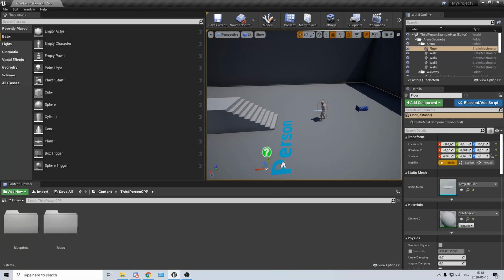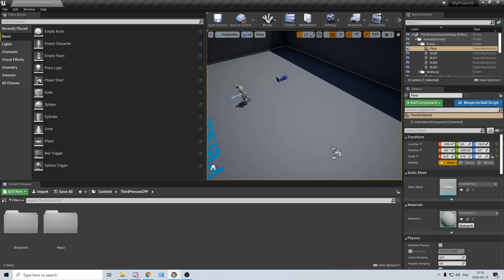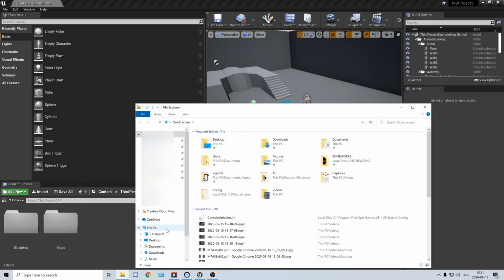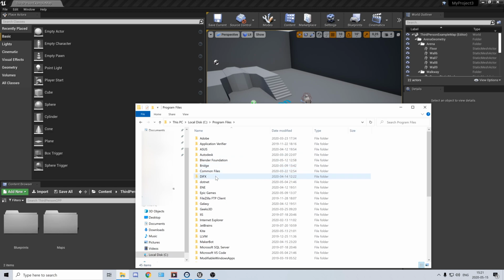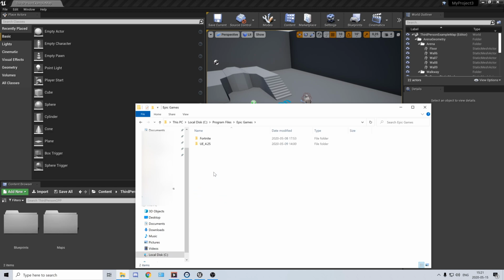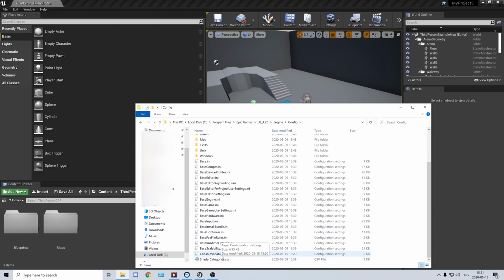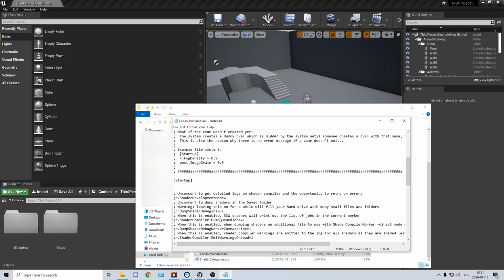Unreal Engine 4k monitor Fix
Editor.OverrideDPIBasedEditorViewportScaling=1

Thanks to Bits360 for the solution.